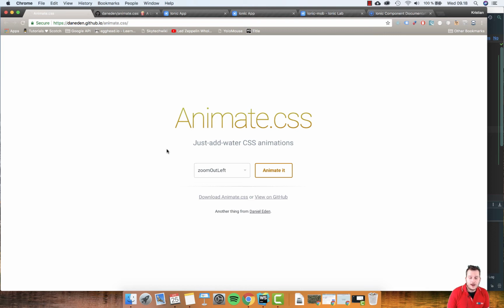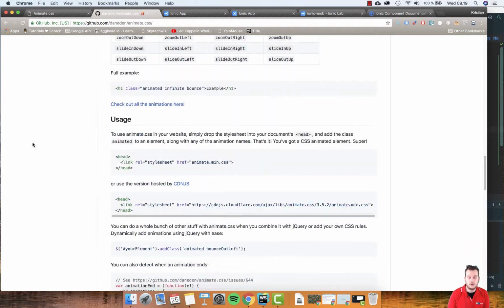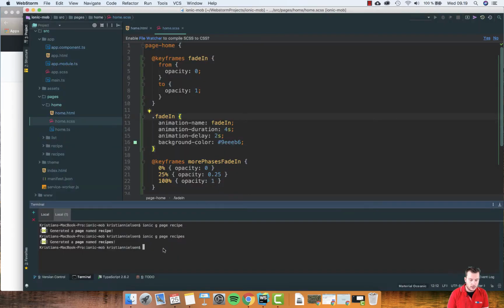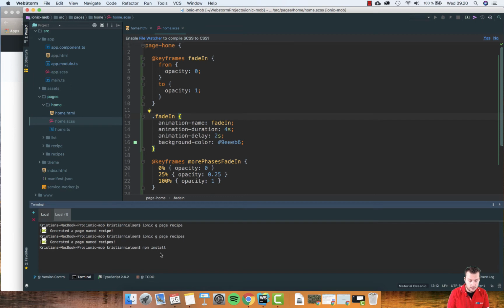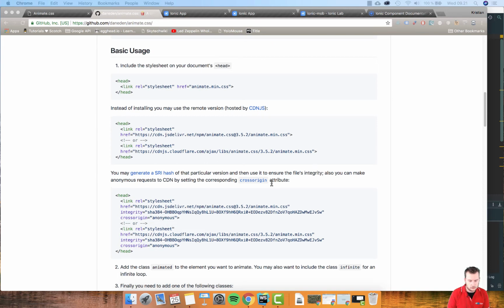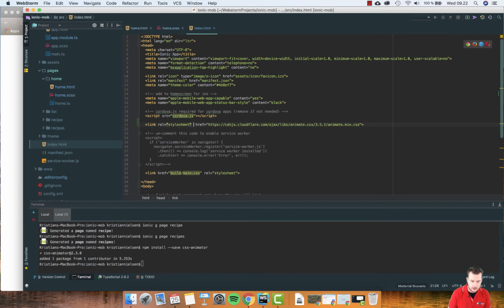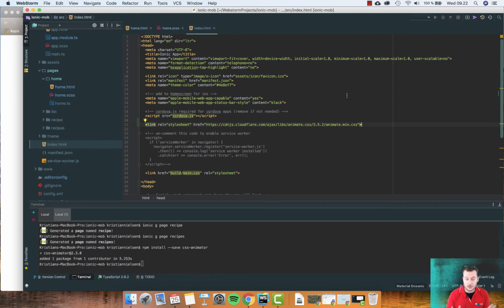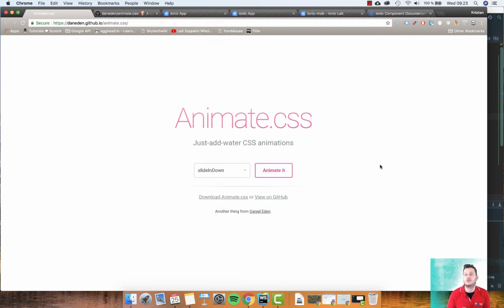Ionic | S04E04 | Using external package: Animate.css